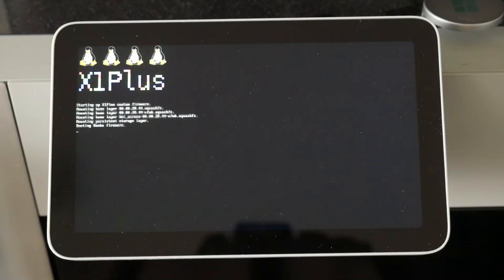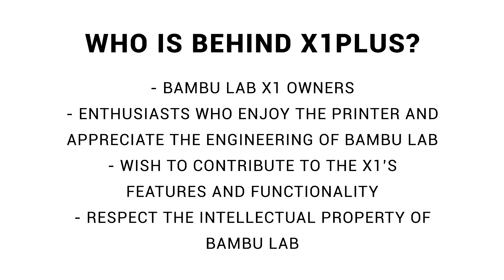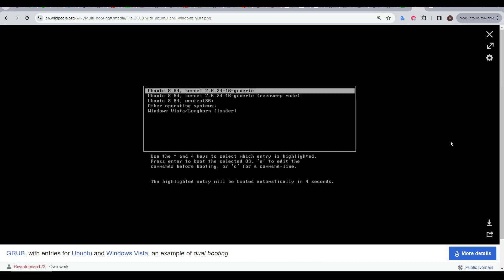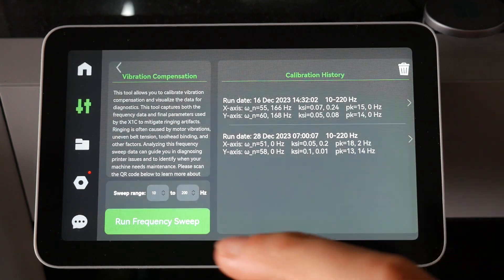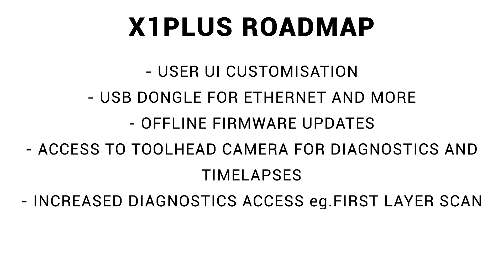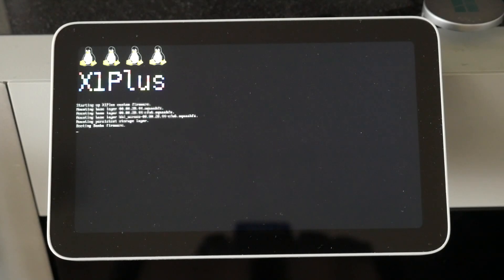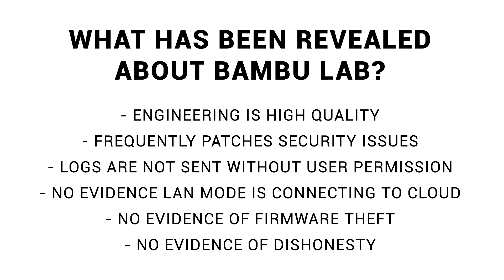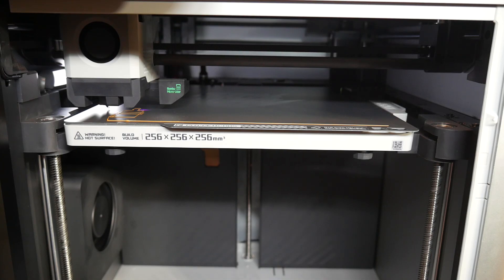X1plus community Bambu Lab firmware - A win for everyone?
UPDATE: Dr Tao has spoken with X1plus and users will be have a choice of firmware

Firmware for the Bambu Lab X1 3D printer has been reverse engineered, with a community version available in X1plus. In this video, I take you through every aspect in detail so you can decide if you would like to try it. Even if you don’t we explore how having a community variant of the firmware will drive new features, like we already have with OrcaSlicer and Bambu Studio.

In preparing this video I have been as diligent as possible, testing the firmware by printing absolutely everything I could on it. This amount to around 40 hours of printing using various filaments and slicers. I spoke extensively with X1plus devs, and even discussed this firmware directly with Bambu Lab CEO Dr Tao.

This video was checked for technical accuracy by the X1plus team before publishing. There are so many baseless accusations out there that it was important to ensure this video was factual. All information is accurate to the best of my knowledge in accordance with the X1plus team findings.

0:00 Introduction

0:52 What is X1plus?

1:25 Who is behind X1plus?

2:04 How does X1plus work?

3:56 How is X1plus installed?

4:56 X1plus benefits

6:35 X1plus roadmap

7:38 Reasons against X1plus

9:45 What has been revealed about Bambu Lab?

11:00 Why should you care about this?

11:55 What will happen next?

12:45 Conclusion